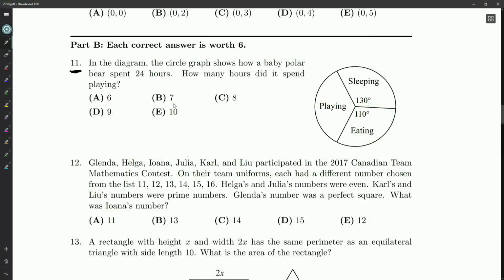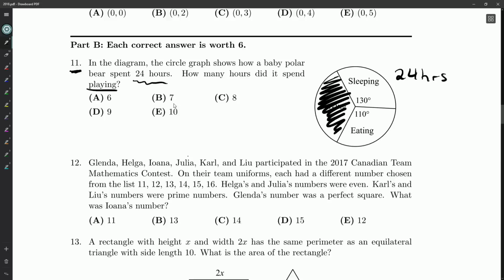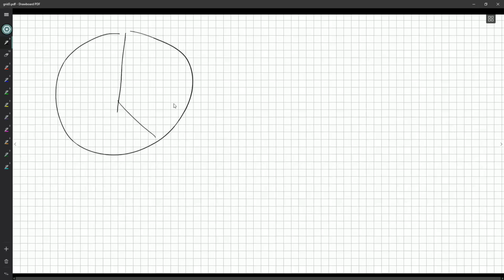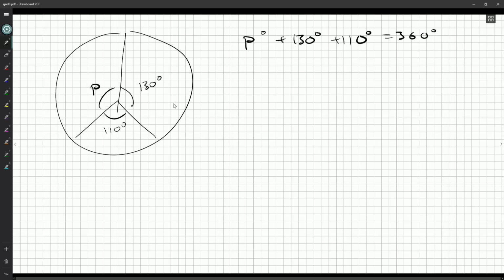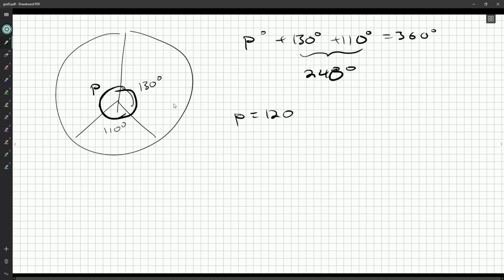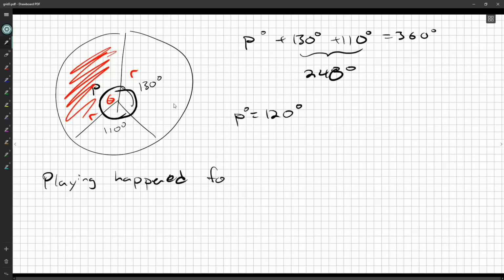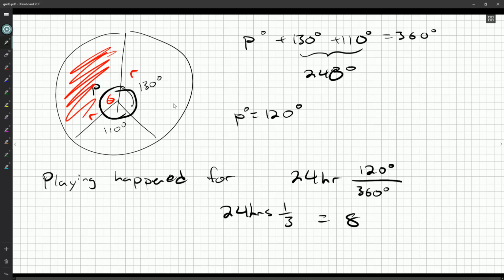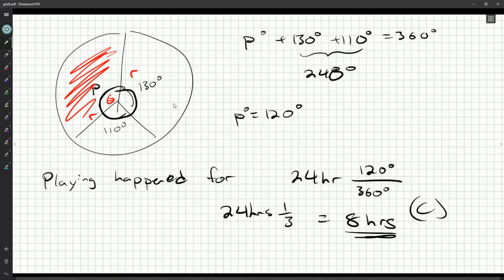Pascal 2018 11